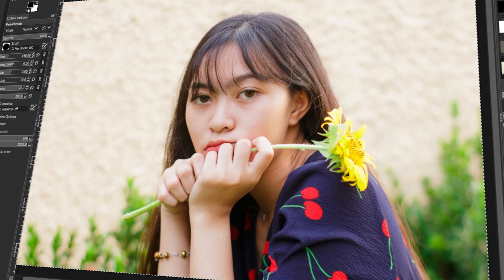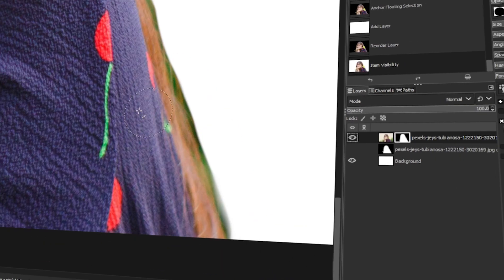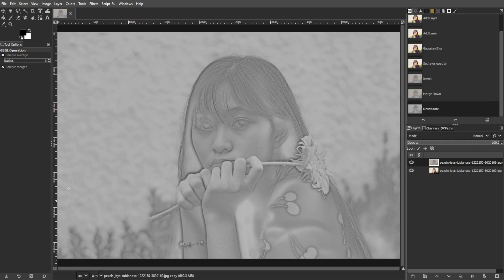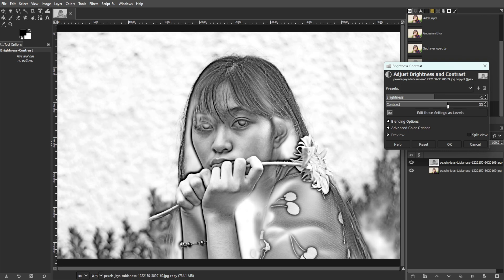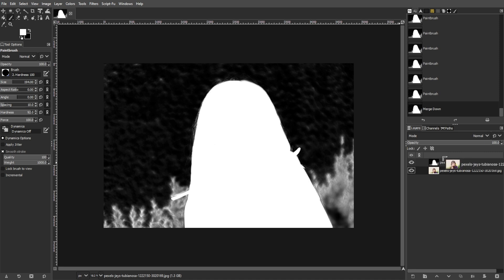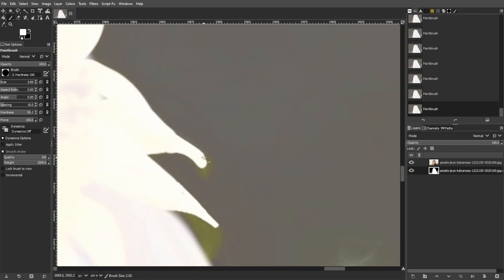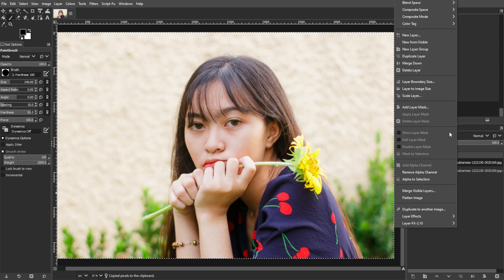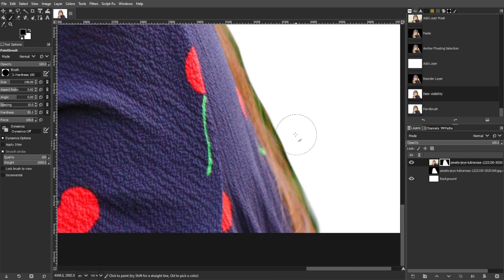How to Do Perfect Masking in GIMP (Tutorial)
Discover how to achieve perfect masking in GIMP with this step-by-step tutorial. Learn techniques for creating precise and clean masks, enhancing your photo editing skills and ensuring flawless results in your projects.